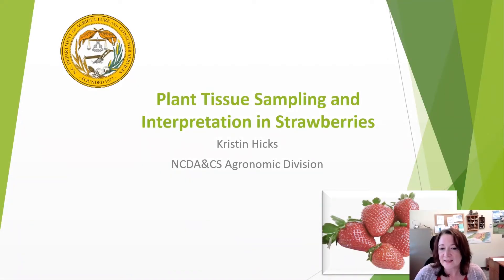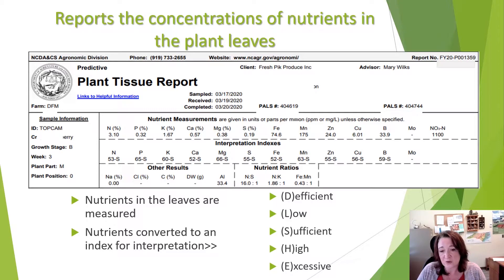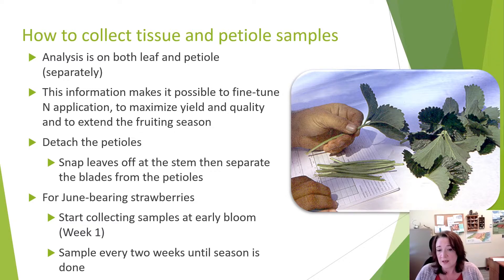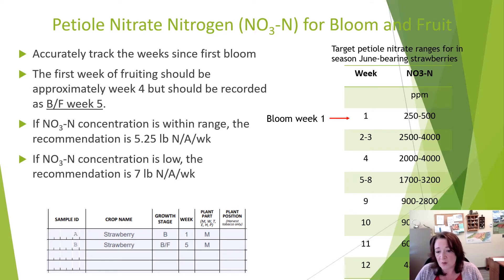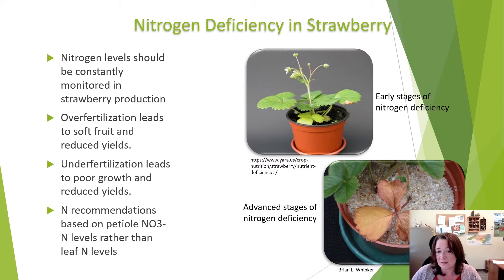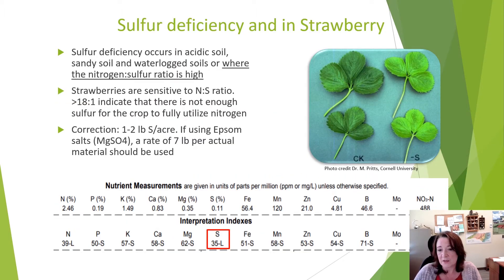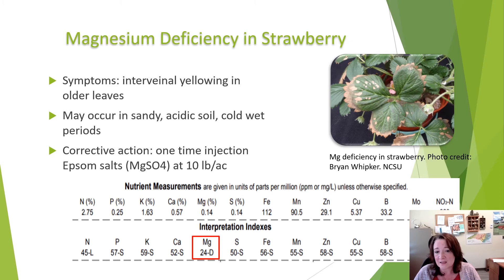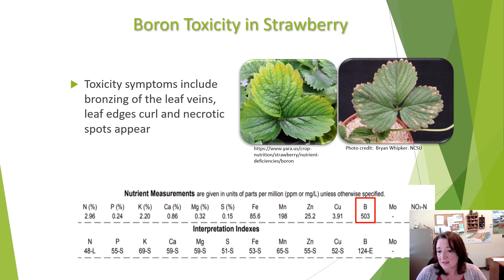Part 2 | Strawberry Fertility Testing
Dr. Kristin Hicks from the North Carolina Department of Agriculture and Consumer Sciences Agronomic Services division shares how to use plant tissue and petiole sampling in strawberry to optimize fertility. The following recording is from the second class of the Southeastern Strawberry School Webinar Series held on March 18th, 2021.